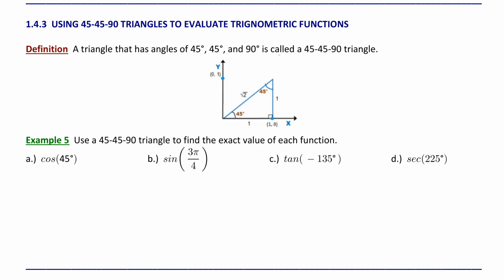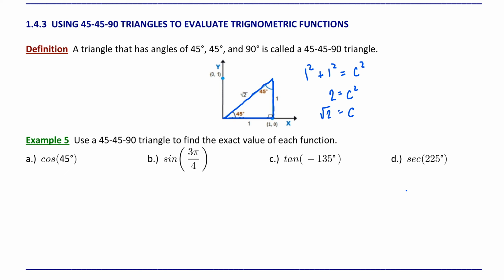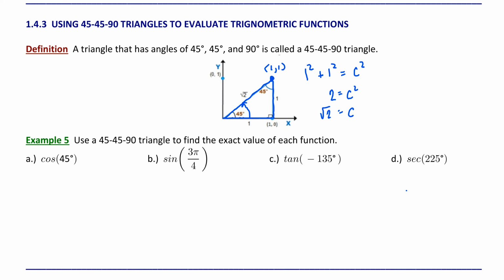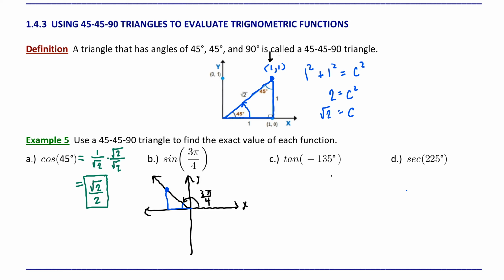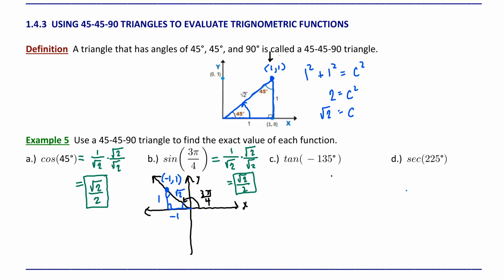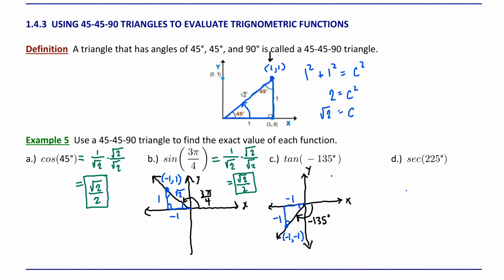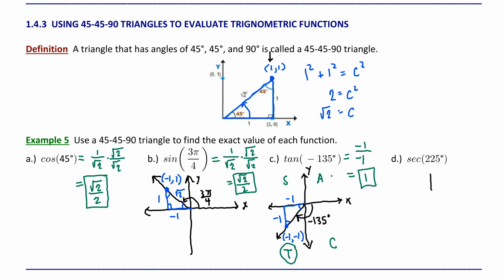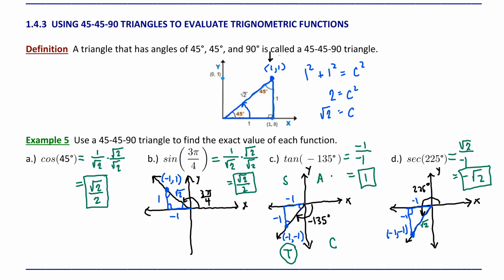1.4.3 Using 45-45-90 Triangles to Evaluate Trigonometric Functions